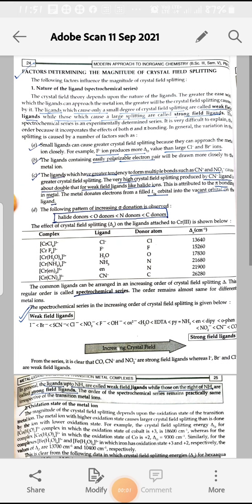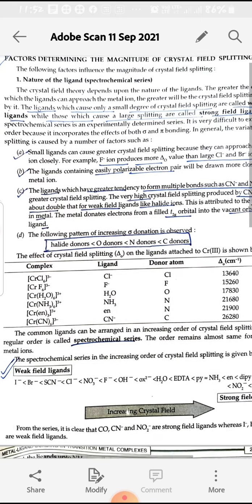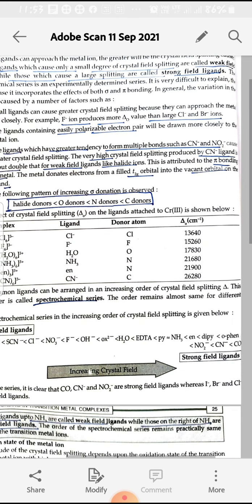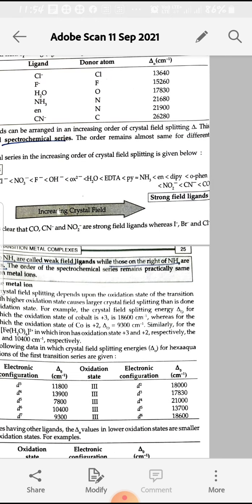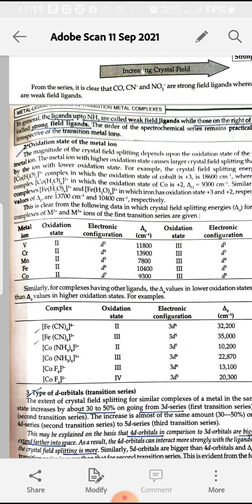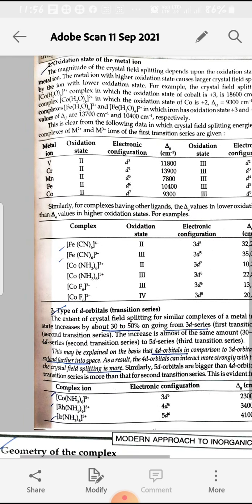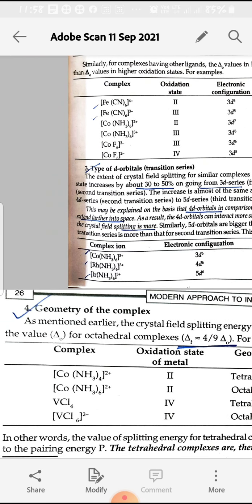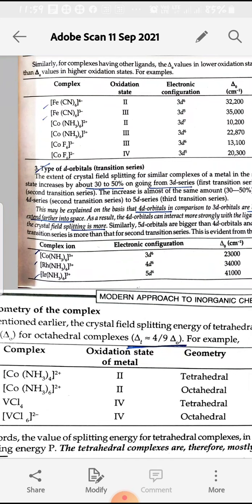M-l Bonding in Transition Metal Complexes:Factors affecting CFT